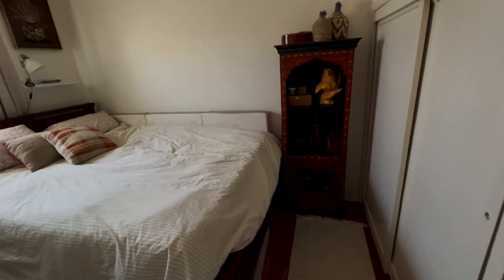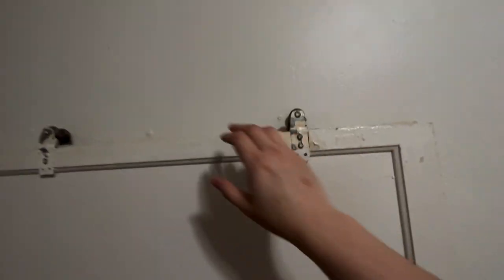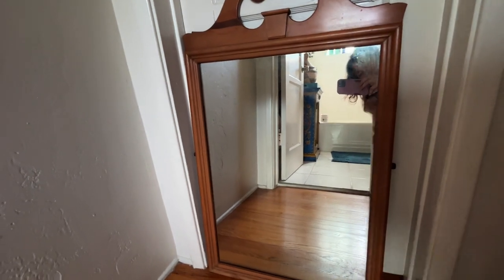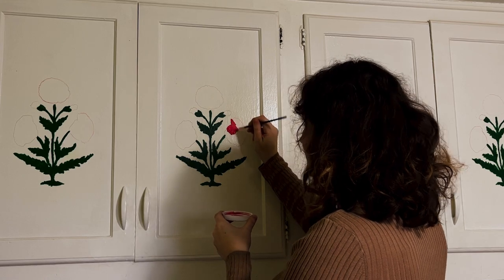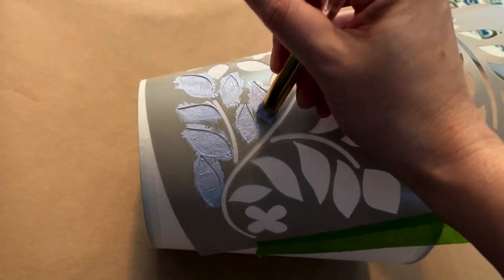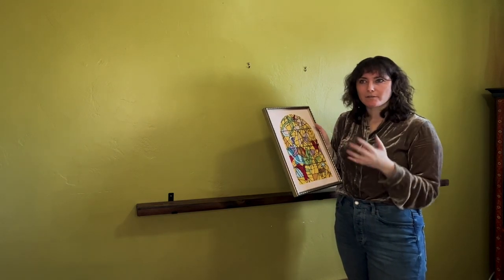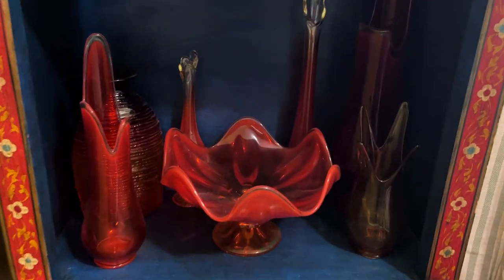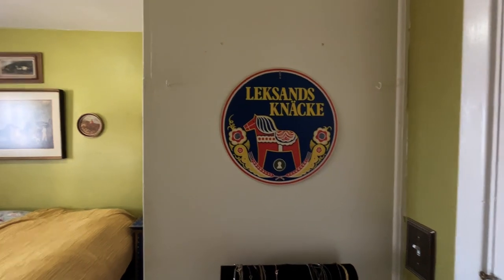Cottagecore Bedroom Makeover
I don’t know about you, but I’m tired of boring white walls and builder grade cabinets.  Today, I’m going cottagecore with my extreme bedroom makeover.  We’re talking patterns on patterns, intricate details, and above all, color. See how I pull off this mish mash of different “cottage” styles by using my intuition and a whole lot of paint.

Welcome to my weird world of DIY! Watch my channel so you can start looking at the junk around you as opportunities for DIY crafts and experiences.

***Music Credits***

♪ Travel (Prod. by Lukrembo)